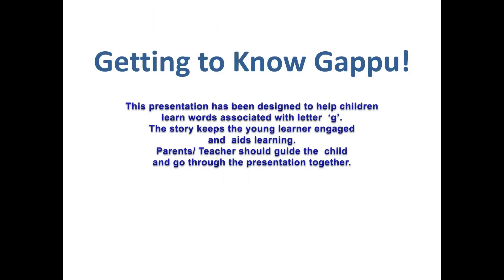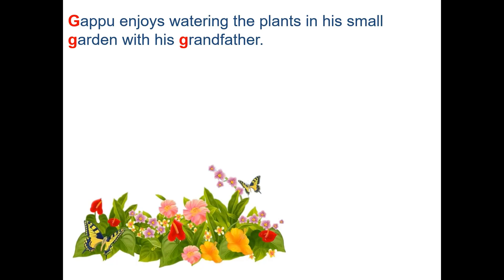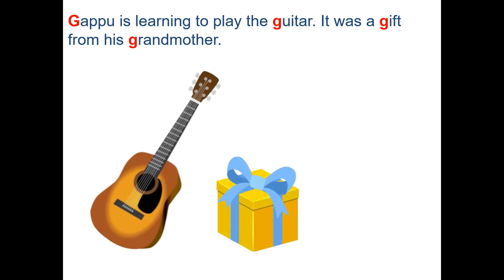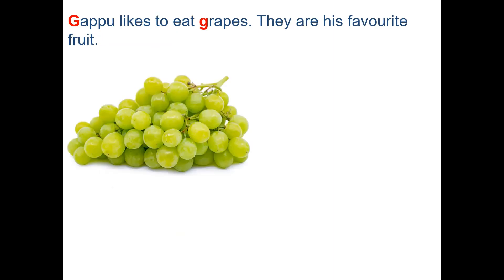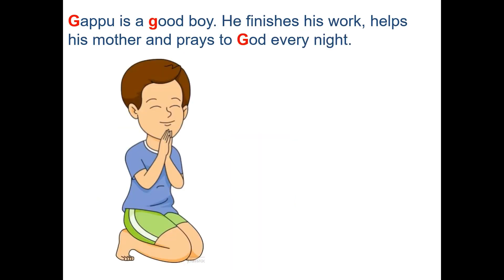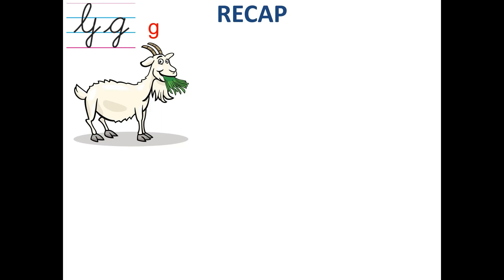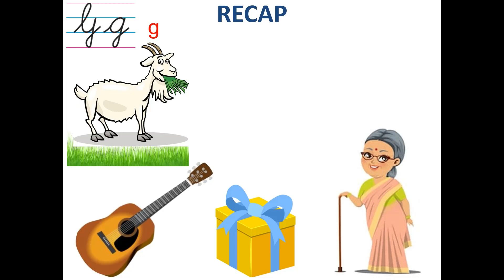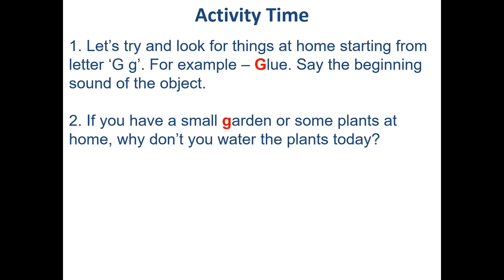Getting to know Gappu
Short story reinforcing the phonic sound of letter 'g' for young learners.